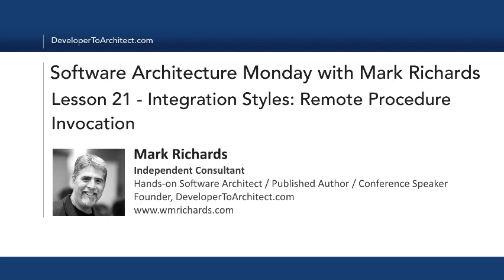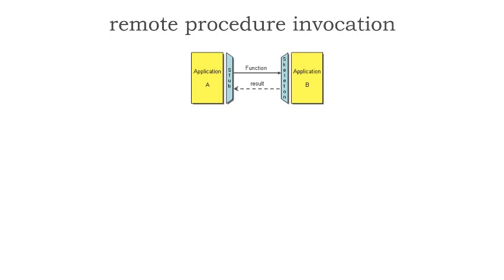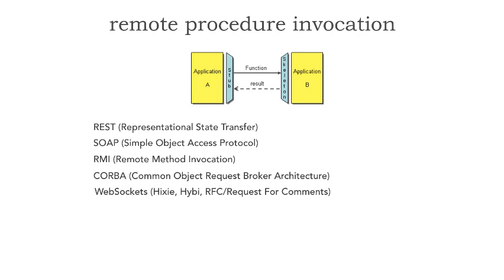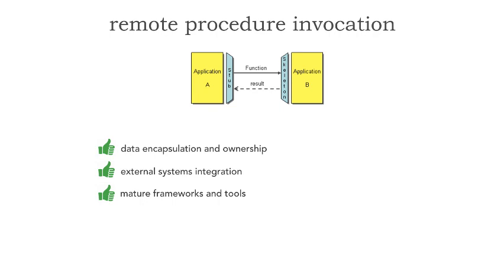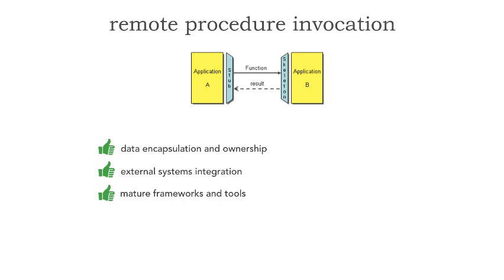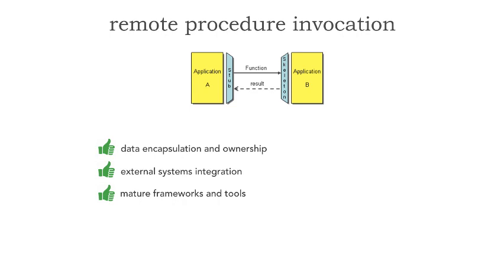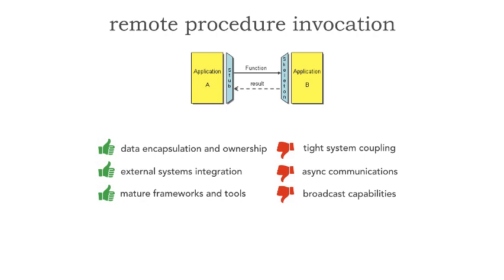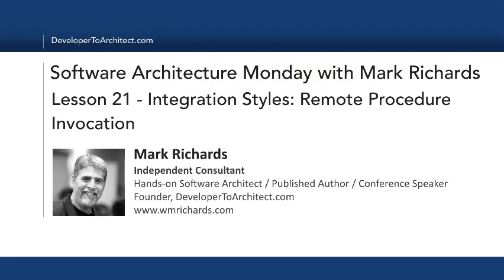Lesson 21 - Integration Styles: Remote Procedure Call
In this lesson Mark Richards continues discussing integration architecture styles by talking about the pros and cons of the remote procedure invocation integration style, which includes protocols such as HTTP, REST, SOAP, RMI, WebSockets, gRPC, etc. Stay tuned each Monday for more lessons in Software Architecture